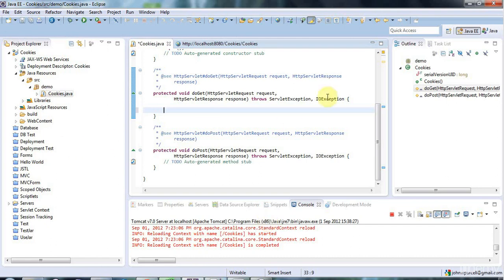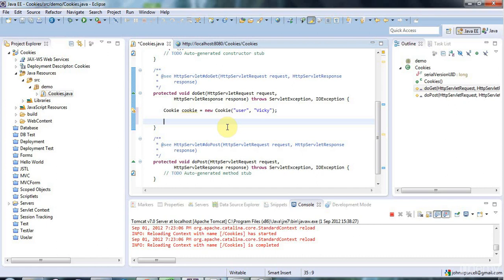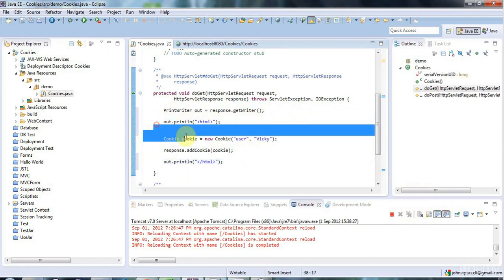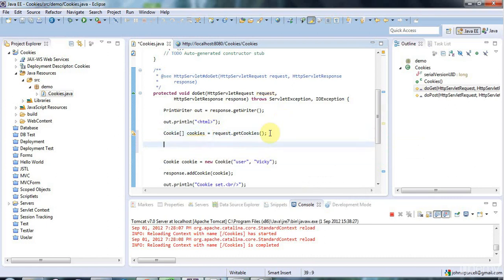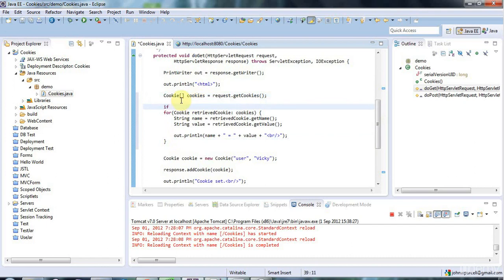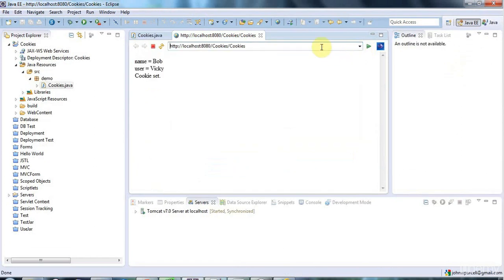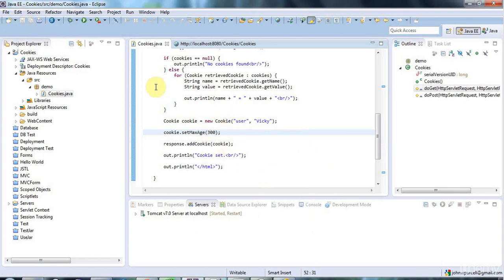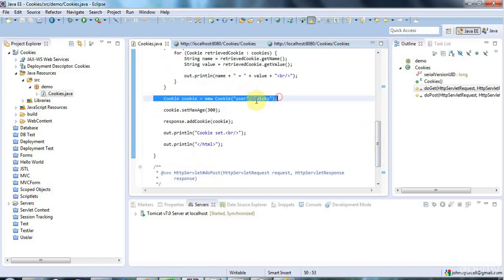006 Cookies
j2EE,Servlets and JSPs Tutorial - Learn Web Applications With Java07 Some Useful Objects,Spring4,Hibernate4